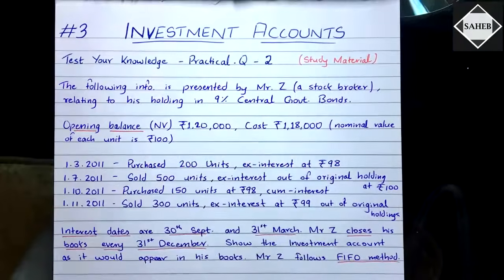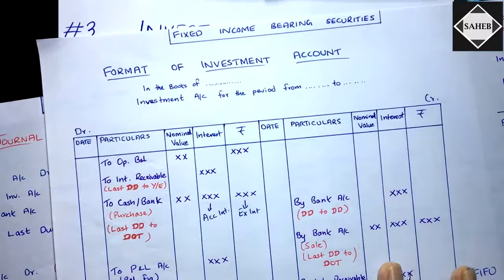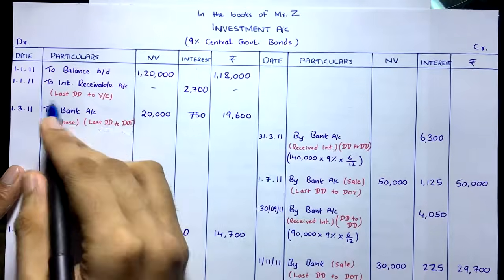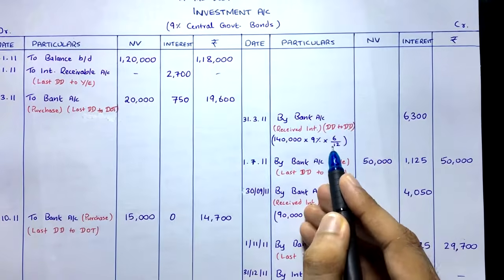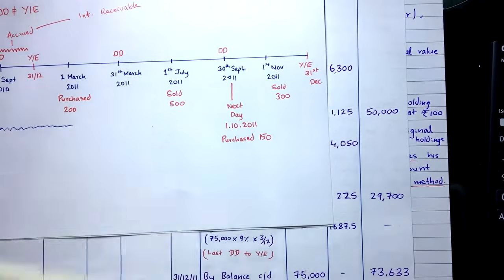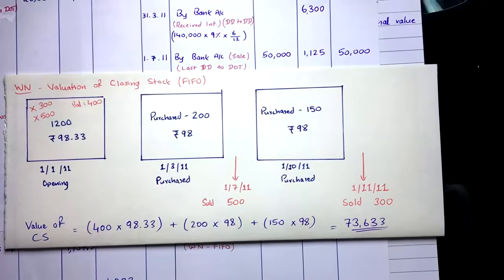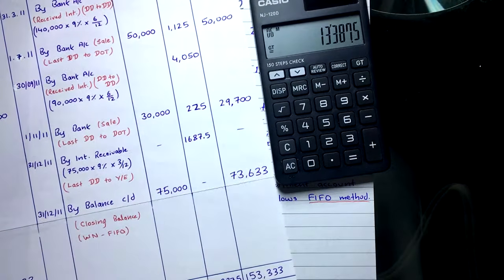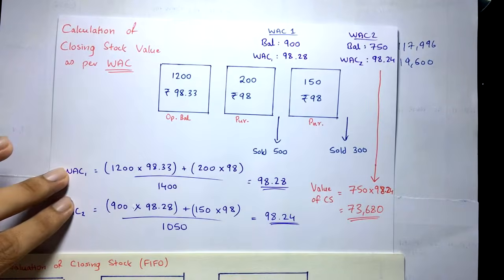#3 Investment Accounts - Problem 2 (FIFO & WAC) - CA INTER - By Saheb Academy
This is the second problem of Investment Accounts where I have explained How to value Closing Balance through FIFO and Weighted Average Cost (WAC)?

Here in this problem Due Date is NOT EQUAL to Year End and there is Opening Balance so Interest Receivable concept comes into existence.

⏱TIMESTAMPS
0:00 - Intro
0:12 - Problem
34:59 - FIFO Valuation
43:49 - WAC Valuation

The above timestamp is just for the FIFO & WAC, if you want to revise those methods later but to understand properly watch the whole video.

After watching this video you will be able to solve any Investment Account's problems where Fixed Income Bearing Securities are given.

This video is especially for CA Inter Group 1 students.